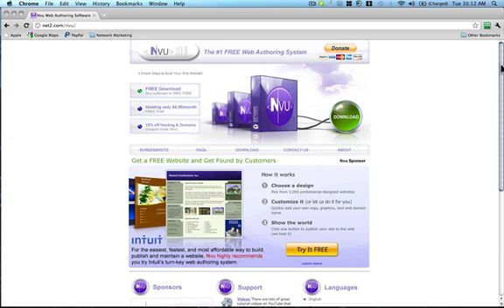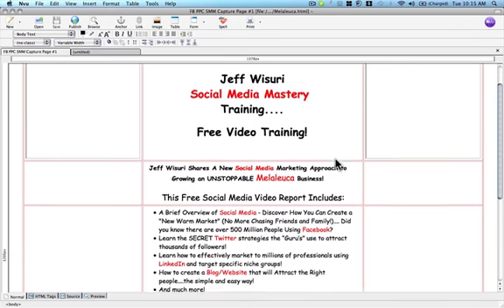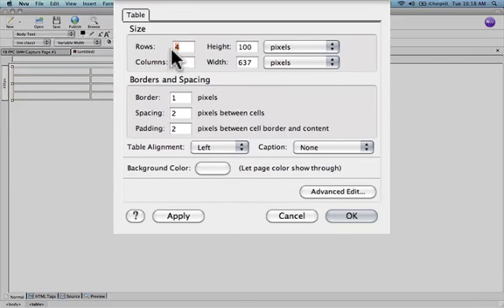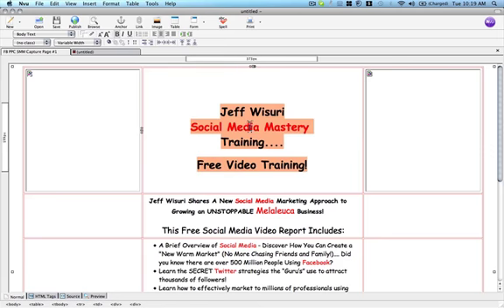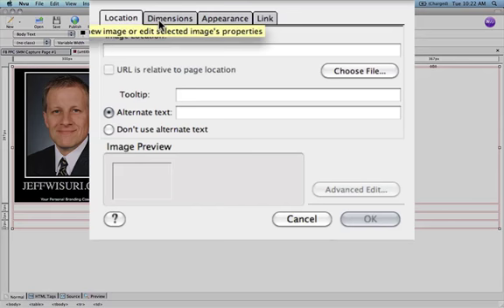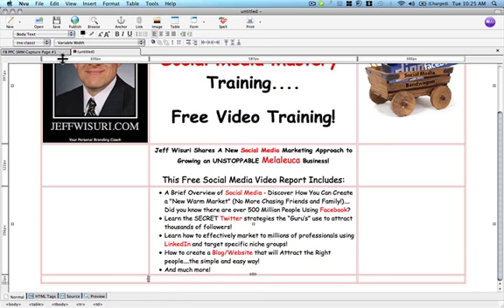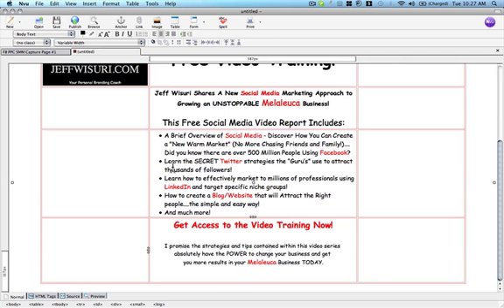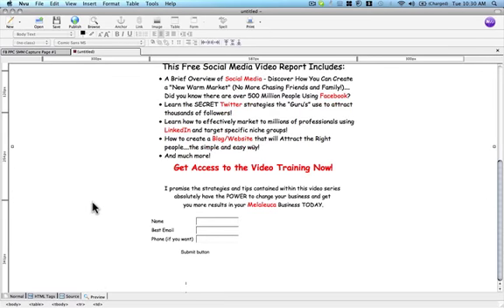SMM Video 4-Creating a Killer Capture Page in HTML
You can create the Capture Page for FREE and watch the opt ins pour in!